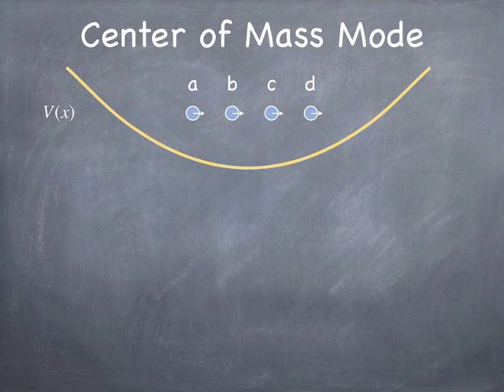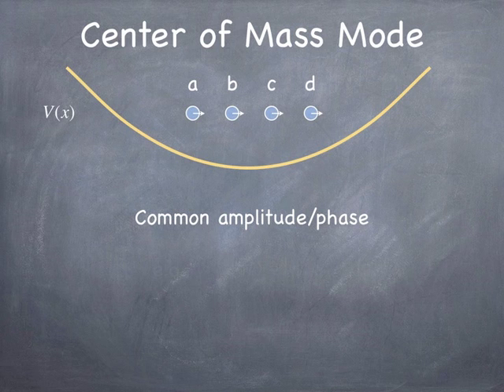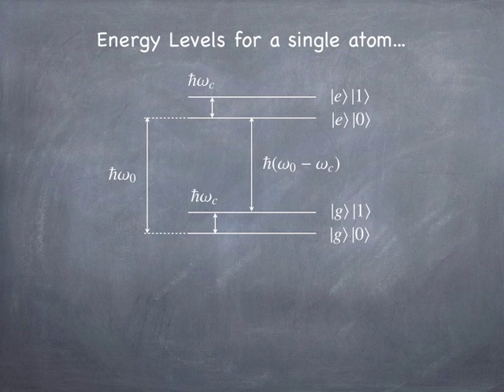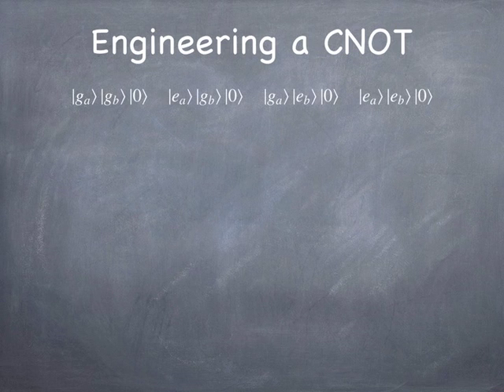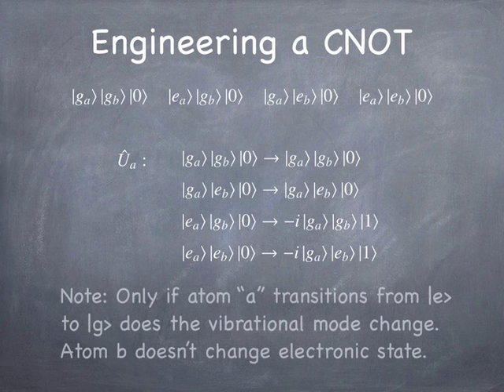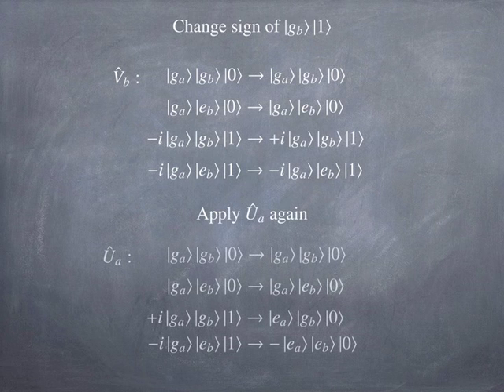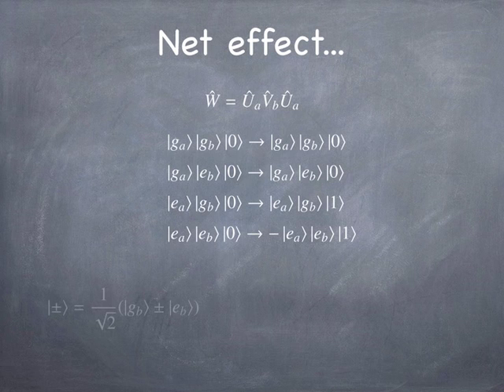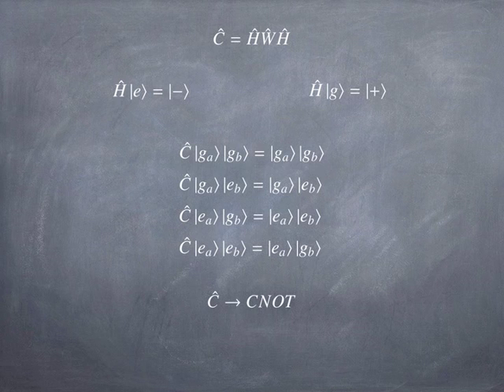Lesson24: Cirac Zoller Ion Trap Computing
Intro to Cirac Zoller scheme of ion tran quantum computing. Pre class slides by Steve Spicklemire.